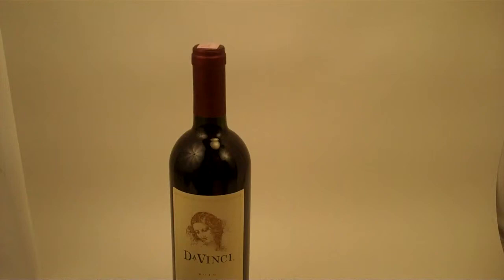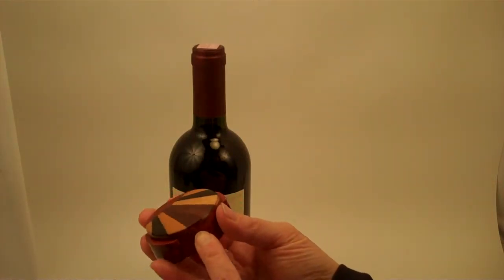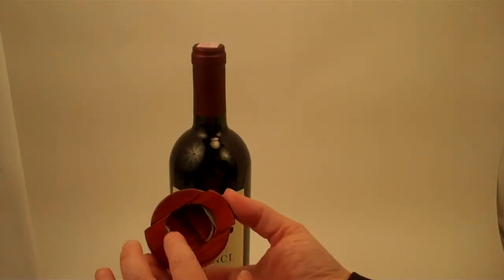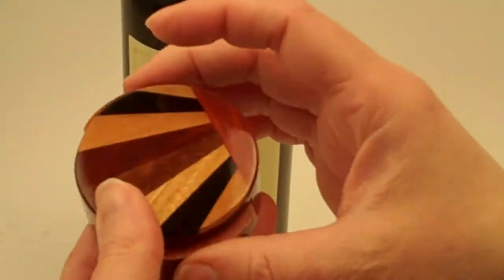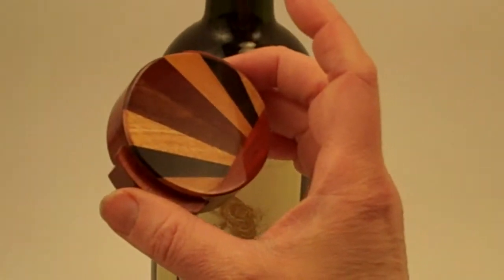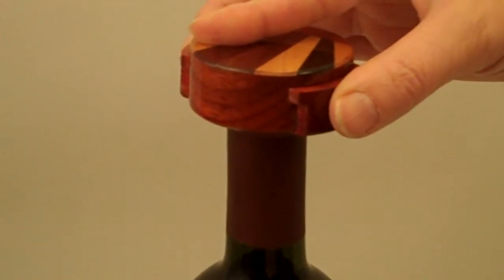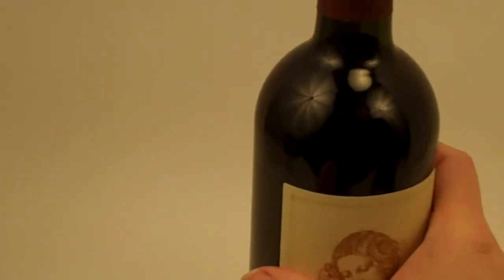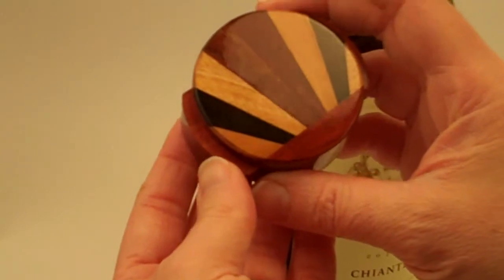Spring Action Foil Cutter for Wine Bottles with Inlaid Wood by Vino Strumenti